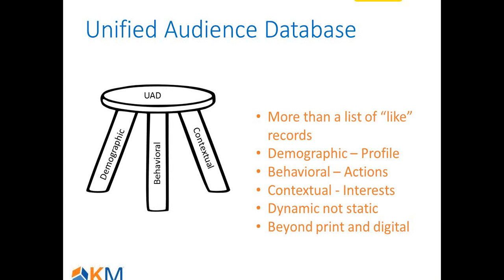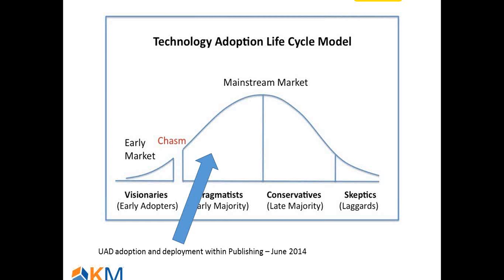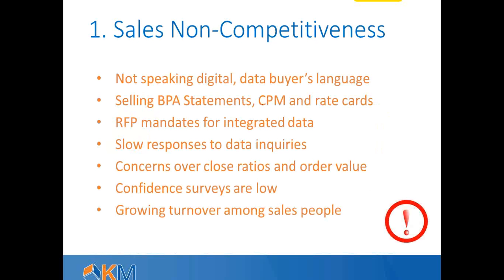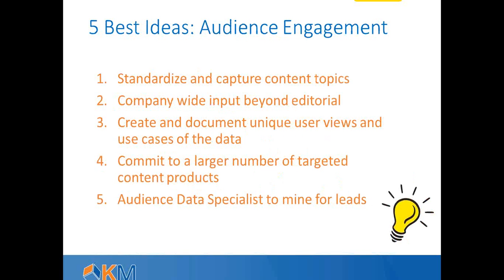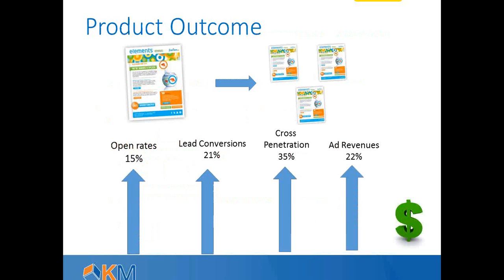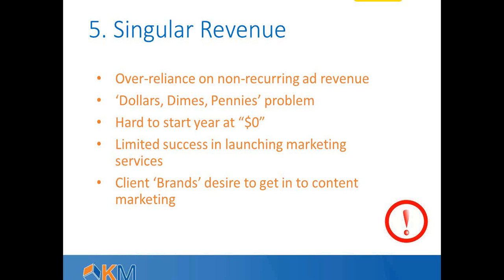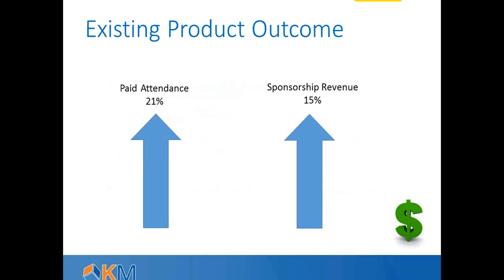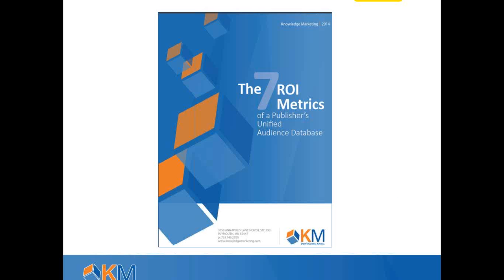7 ROI Metrics for a Publisher s Unified Audience Database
Intuitively, every publisher knows there is a significant value in the unification of their disparate, multi-channel audience databases. The days of disparate databases are numbered. Your advertisers, audience development team, agencies and salespeople will soon be demanding a clear, real-time, easy to access, single unified view of your audience data.

Despite the logic, many executives are failing to make the investment needed for the development of this critical asset. The question they ask is, "Great idea, but what's the ROI of a unified audience database?"

The "7 ROI Metrics of a Publisher's Unified Audience Database" answers the ROI question by outlining seven key metrics of how publishers who have implemented a unified audience database have found measured ROI.